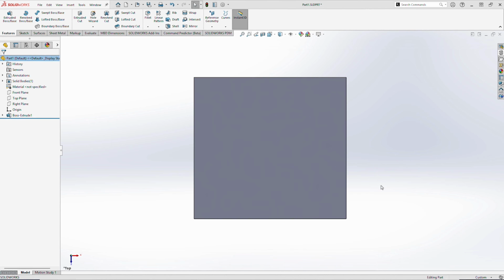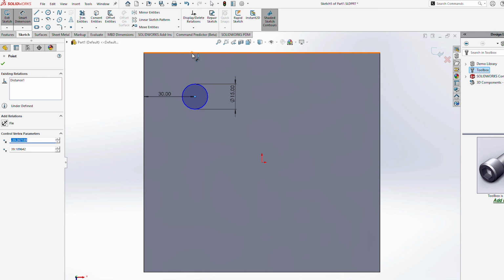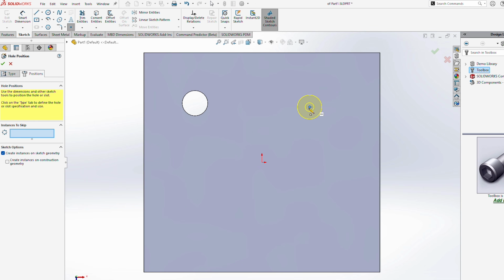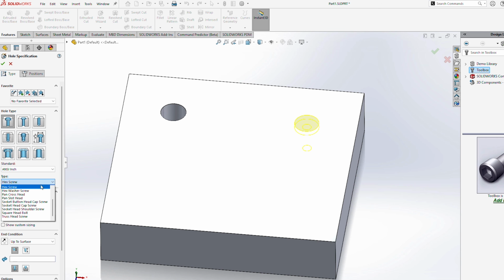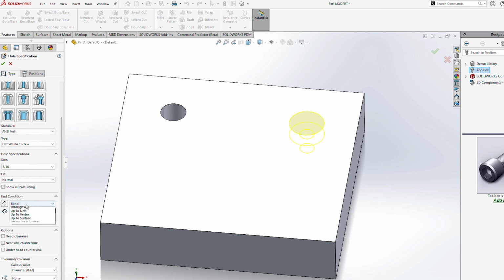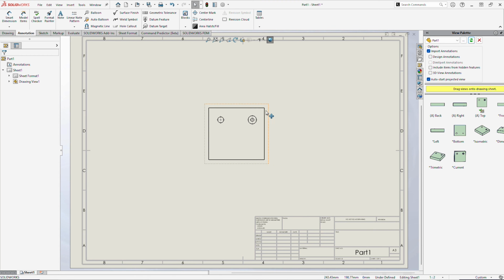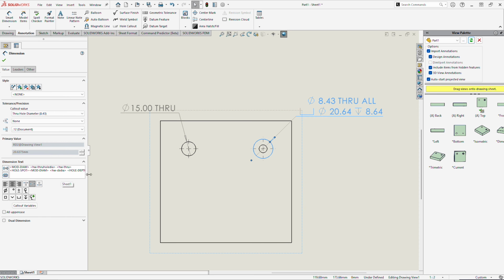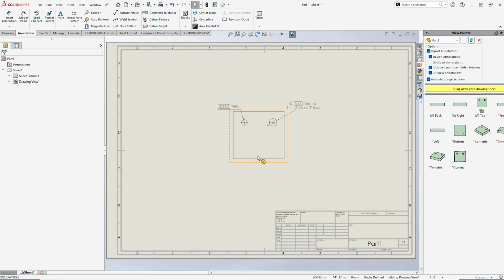Two Ways to Dimension Holes in SOLIDWORKS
Check out this video for two methods that will help you dimension holes the proper way in SOLIDWORKS.